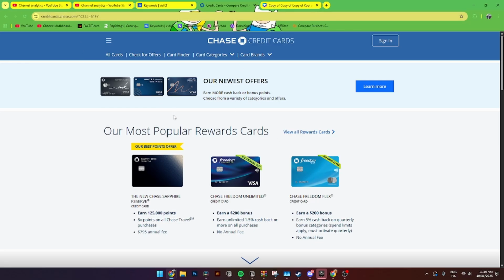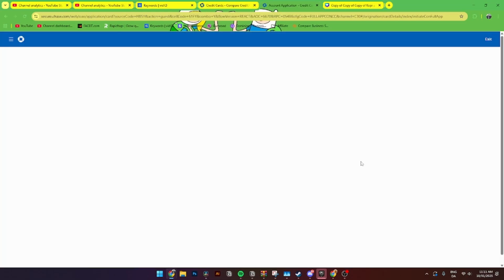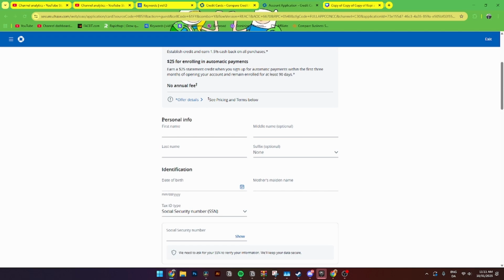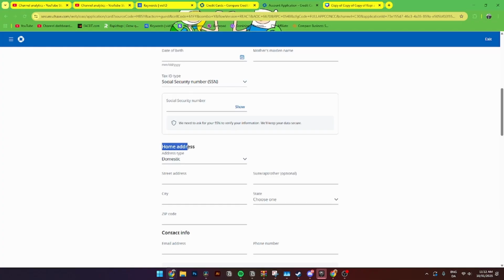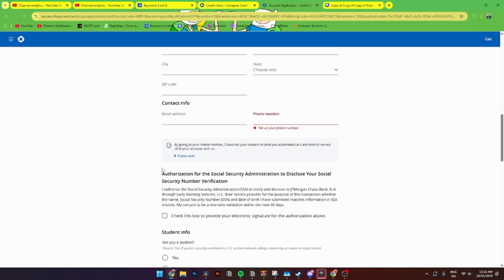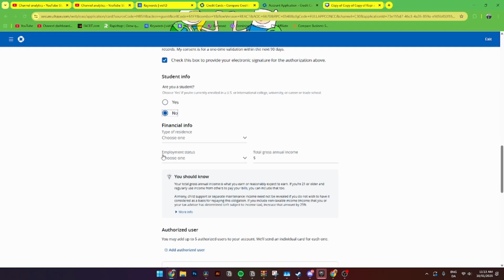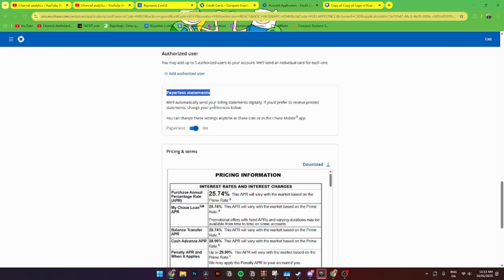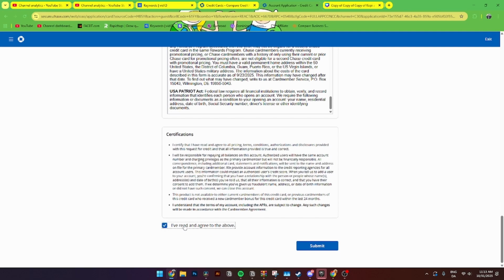How To Get Chase Freedom Rise Credit Card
In this video I will show you step by step how to get the Chase Freedom Rise Credit Card. This video was made so even beginners can learn approved for American Chase Freedom Rise Credit Card.